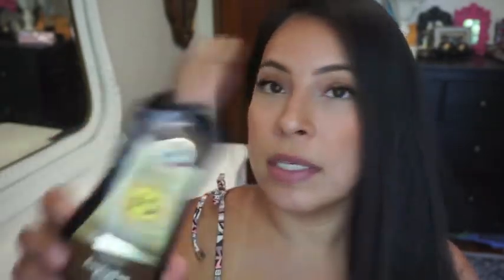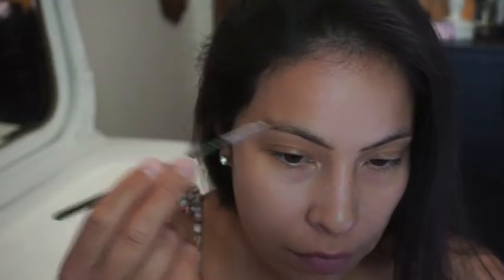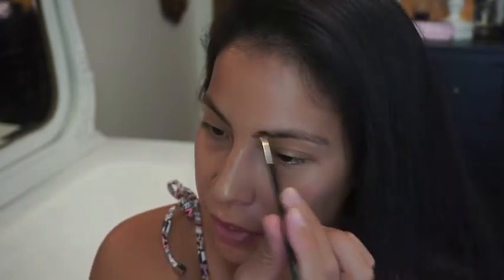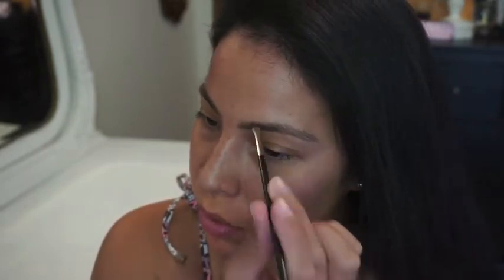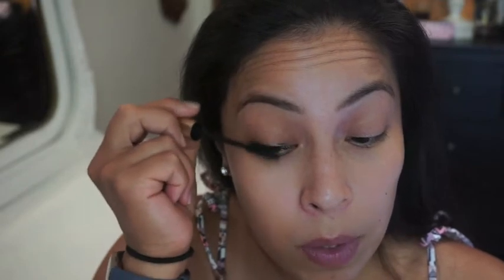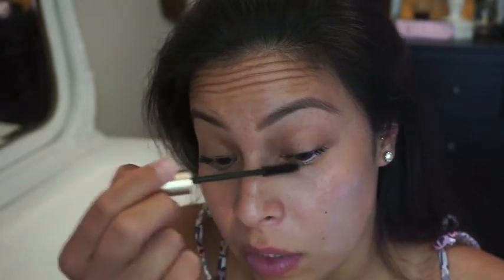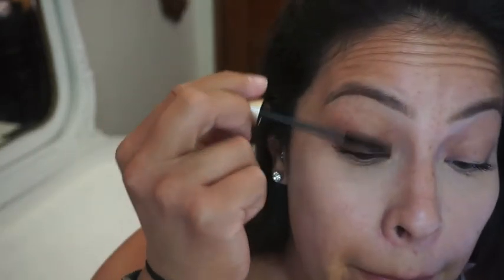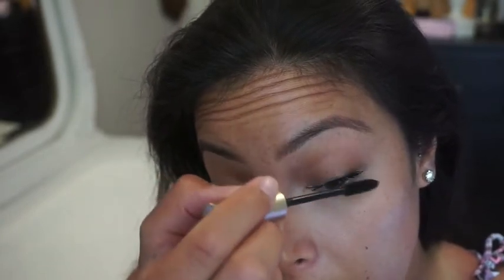Natural Look: How I tan & protect my skin